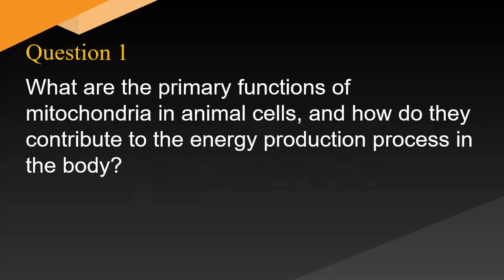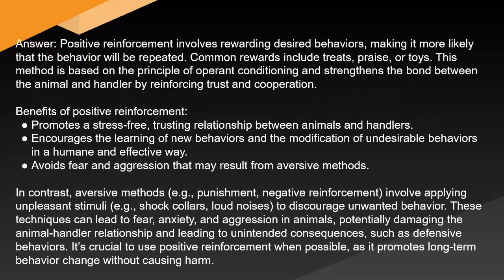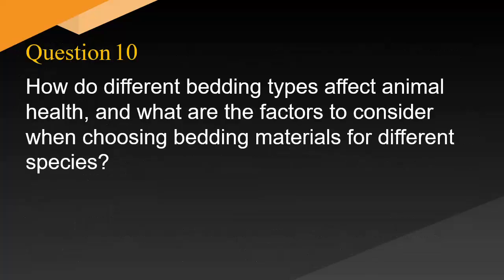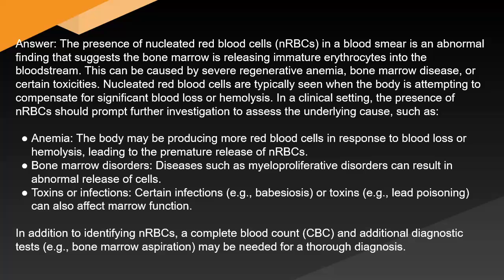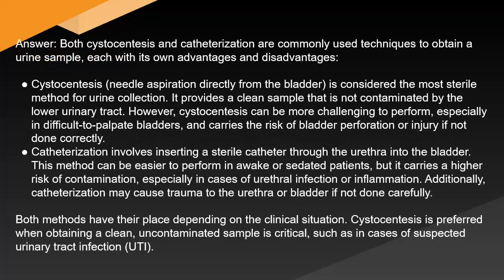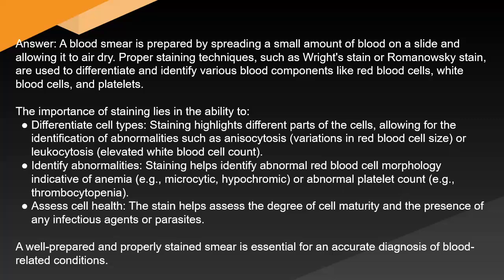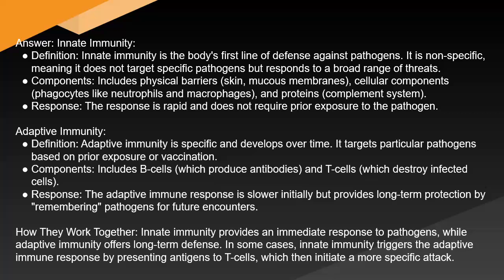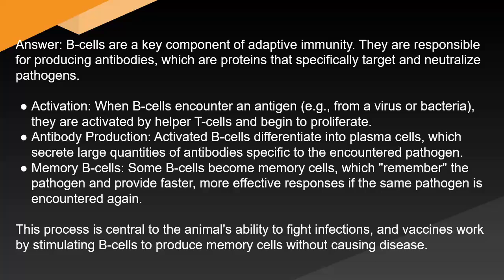Licensed Veterinary Technician Study Notes One